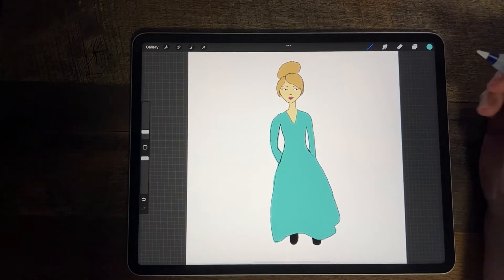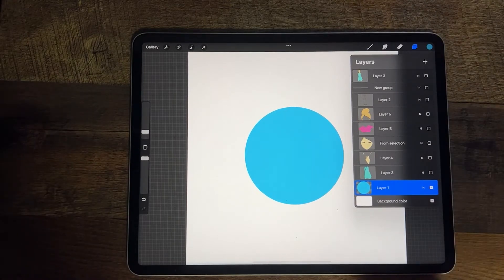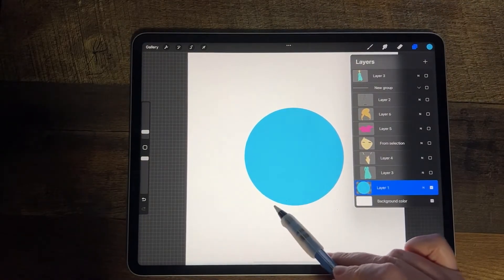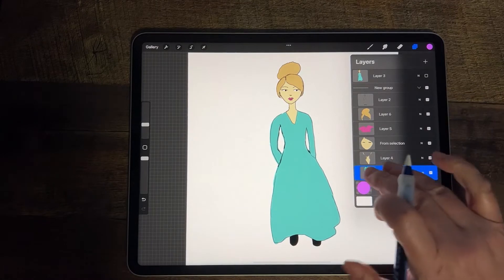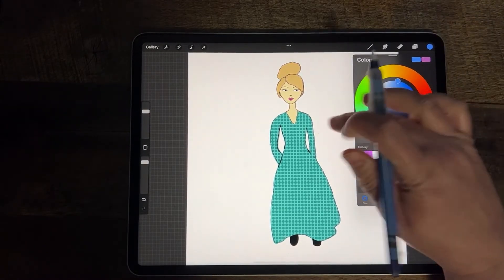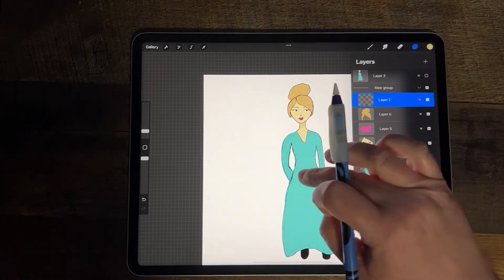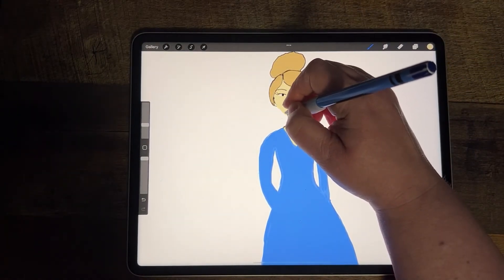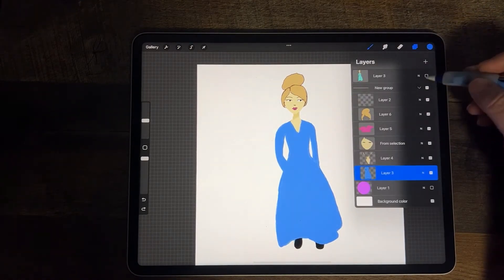How to Use Alpha Lock in Procreate and When To Use Clipping Mask Instead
In this video I'll teach you how to use alpha lock in Procreate and reasons you may want to use it. I'll go over the pros and cons of using alpha lock and teach you when you might want to use clipping mask instead.